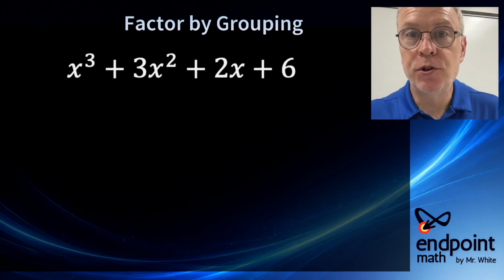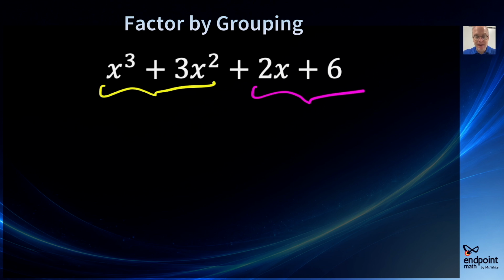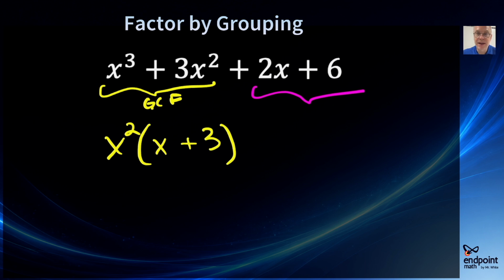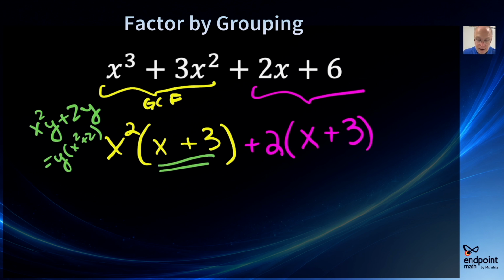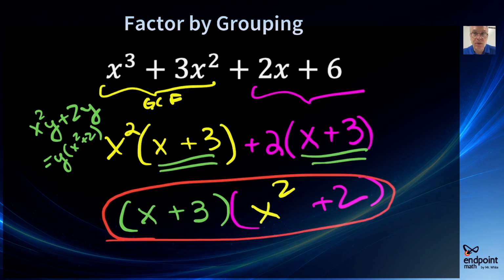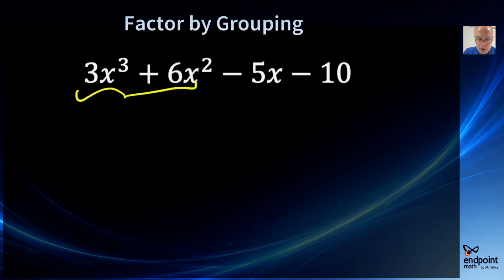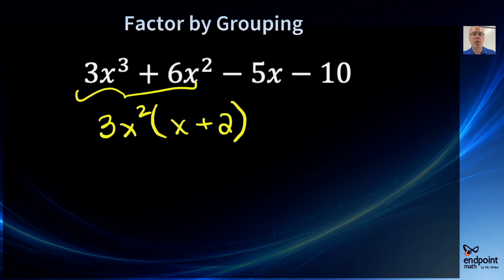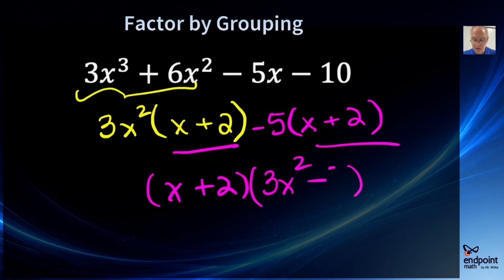Use Factor by Grouping when given four terms!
Learn how to factor polynomials by grouping.

In this video, we look at expressions with four terms and learn how to split them into two groups, factor out the GCF from each group, and look for a matching binomial factor.

This method is especially useful when there is not one GCF for the entire polynomial, but the terms can still be grouped in a helpful way.

Examples include:

00:00:01 x^3+3x^2+2x+6
00:02:10 3x^3+6x^2-5x-10

This is part of my factoring sequence.

In this video, you’ll learn how to:

* Split a four-term polynomial into two pairs
* Factor out the GCF from each group
* Recognize a matching binomial
* Handle negative signs when grouping

Factoring sequence:

4. Factoring by Grouping (THIS VIDEO)
6. Perfect Square Trinomials
7. Factor Completely
8. How to Choose the Right Factoring Method / Full Review

Key idea:
When factoring by grouping, the goal is to create the same binomial factor in both groups.